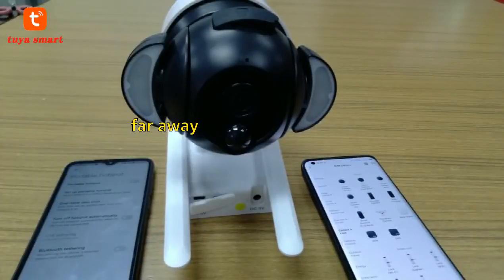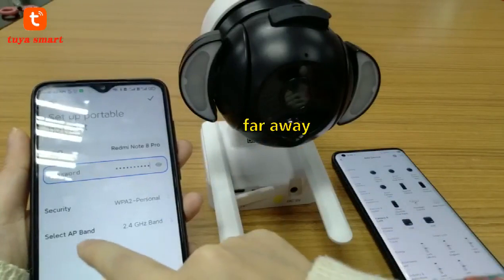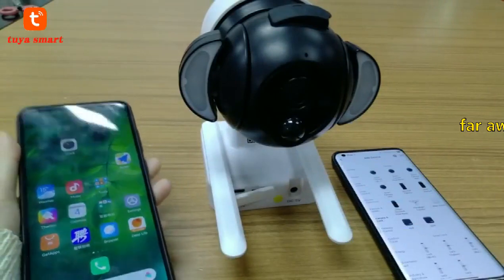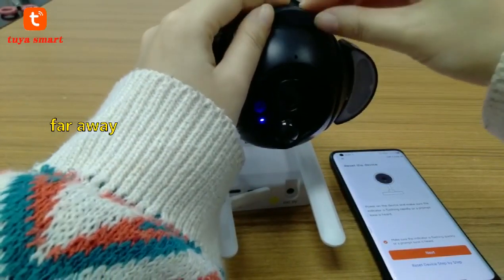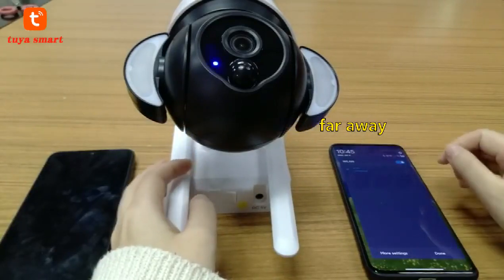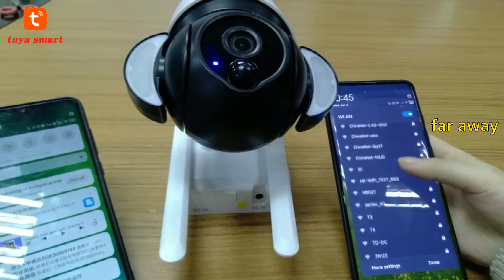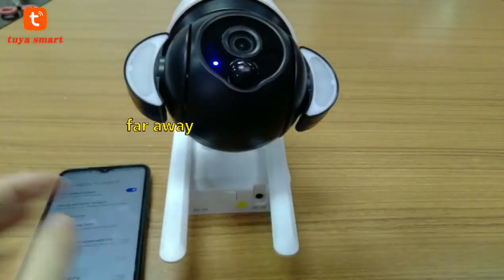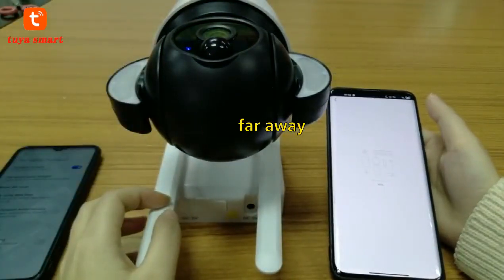how to set hotspot wifi on your phone to make security camera connect with Tuya Smart APP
Function: to test if it is wifi problem or camera's problem.